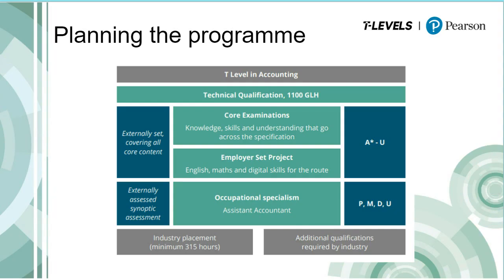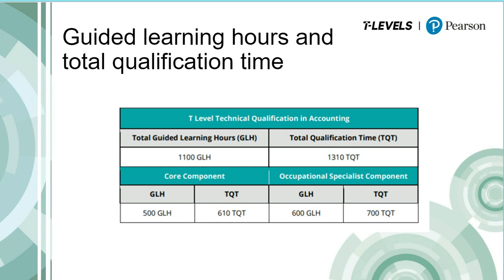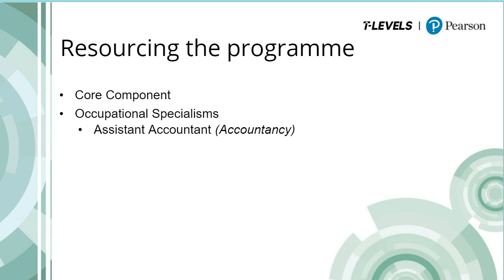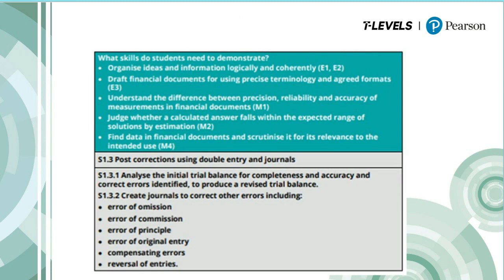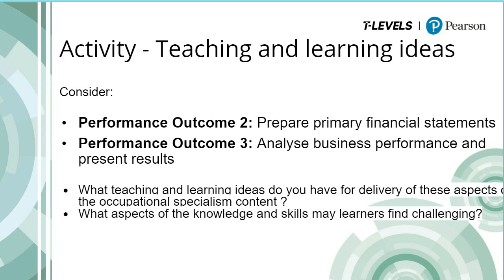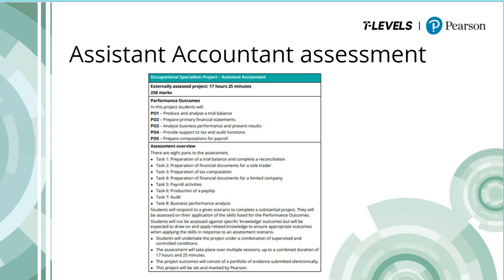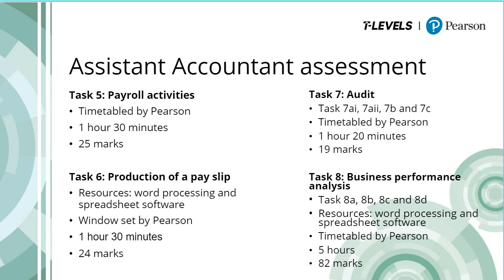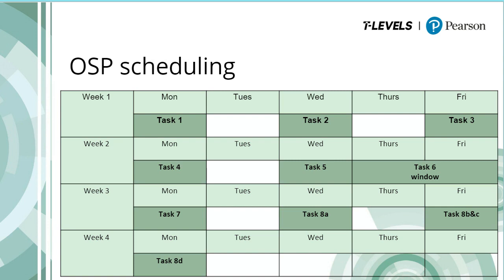Getting Ready to Teach the T Level in Accounting (Occupational Specialism)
This session provides you with an opportunity to hear about:
1. Planning your programme
2. Reviewing elements of the occupational specialism content and practical ways in which this can be delivered
3. Signposting the ongoing support available to you